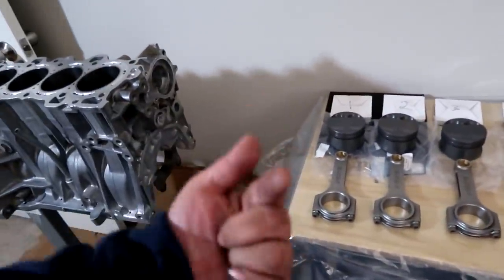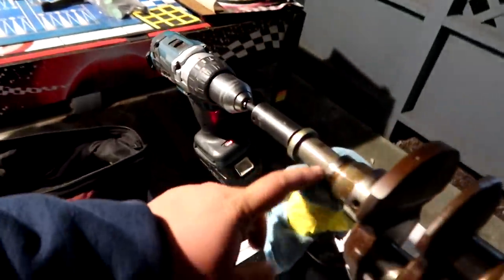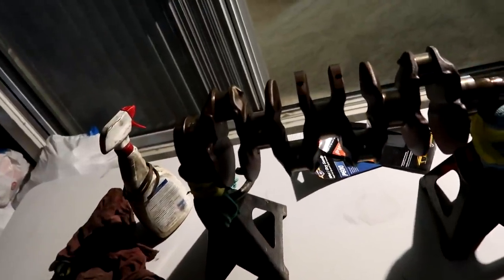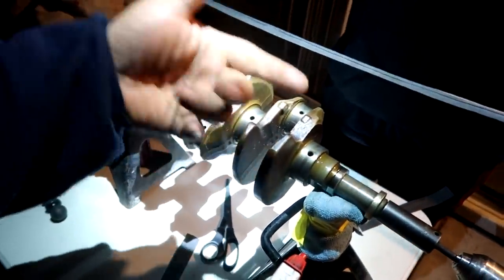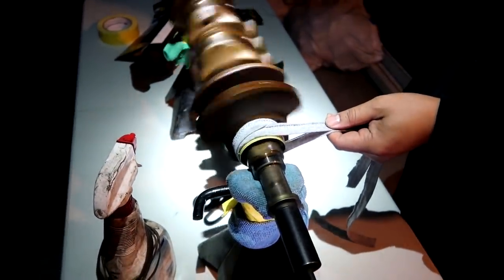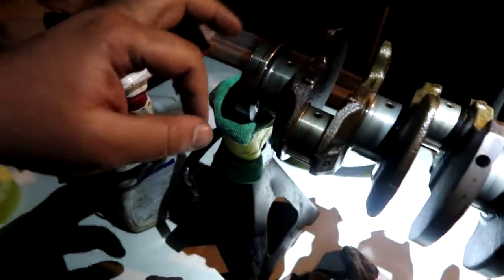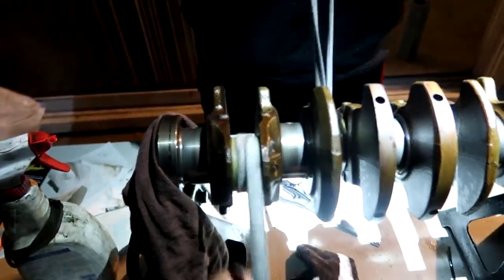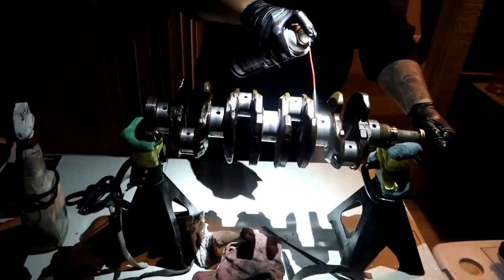SKETCHIEST WAY TO POLISH A CRANKSHAFT !